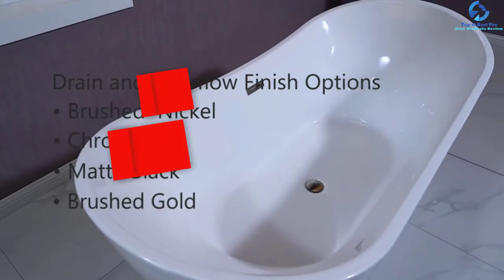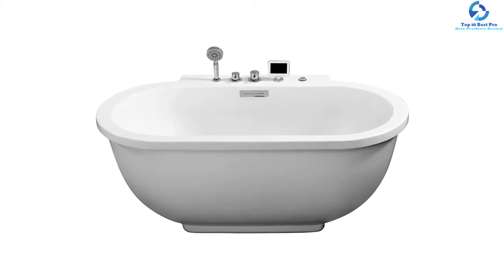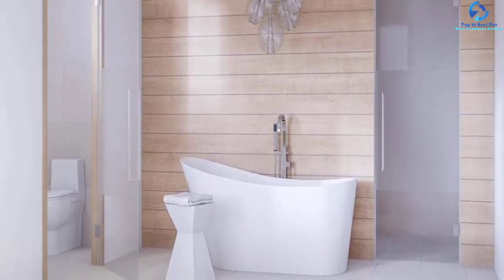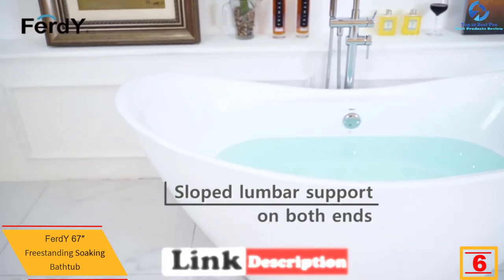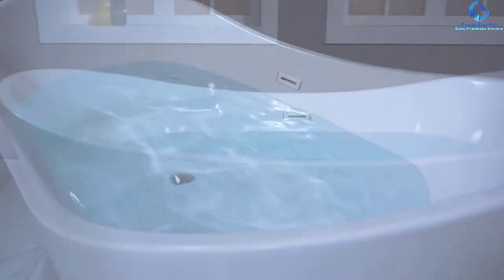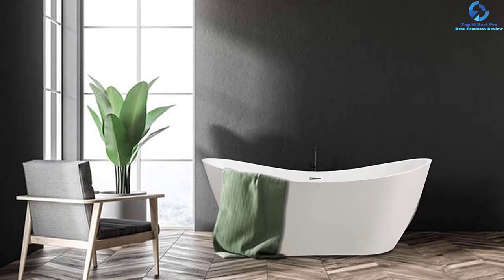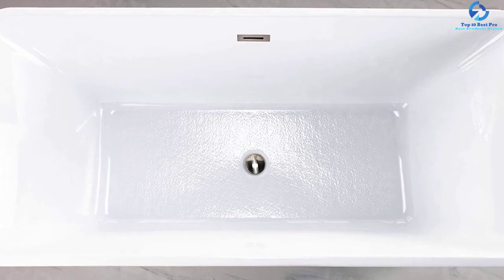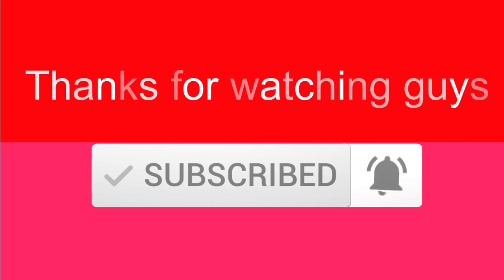Top 10 Best Freestanding Tubs Reviews in 2023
➜ Links to the Best Freestanding Tubs we listed in this video:

🔶 10. FerdY Langkawi 59″ 02568T Acrylic Freestanding Bathtub

🔶 9.  ARIEL Platinum AM128JDCLZ Whirlpool Bathtub

🔶 8. Cordelia UB114-6730 Freestanding Acrylic Bathtub

🔶 7. AKDY 63″ Modern Black Acrylic Freestanding Bathtub

🔶 6. FerdY 67″ Freestanding Soaking Bathtub

🔶 5.  WOODBRIDGE Acrylic Freestanding Bathtub

🔶 4.  Vanity Art 70 Inch Freestanding Acrylic Bathtub

🔶 3.  WOODBRIDGE B-0004 White 67″ Acrylic Freestanding Bathtub

🔶 2.DKB Cordelia UB114-6730 Freestanding Acrylic Bathtub

🔶 1. DKB Zarya UB118-7034 Freestanding Bathtub